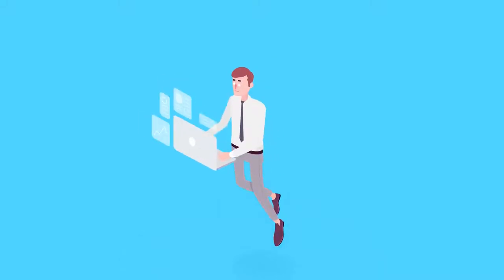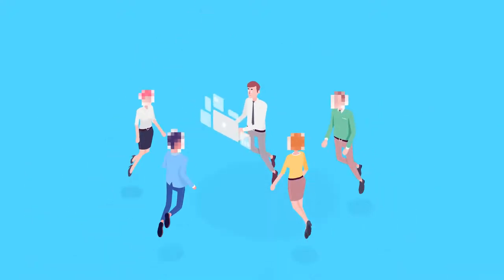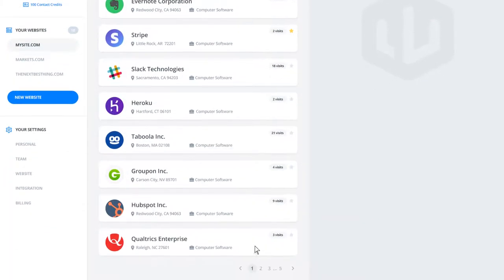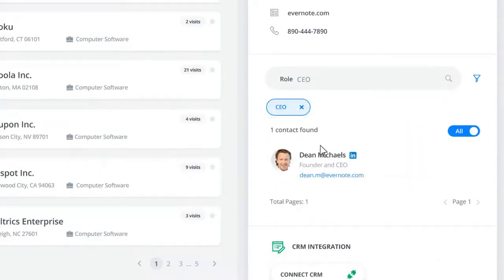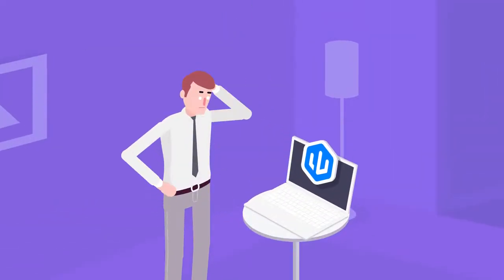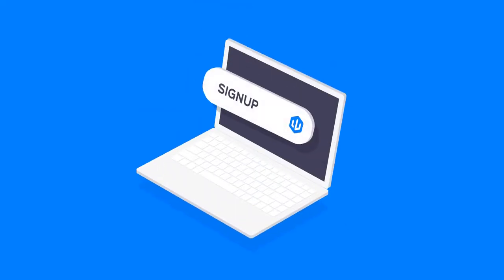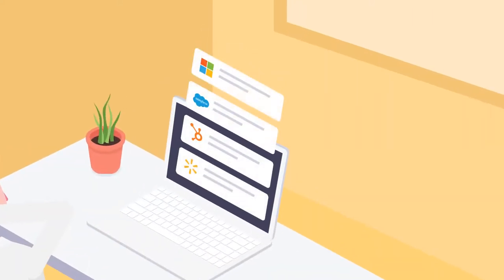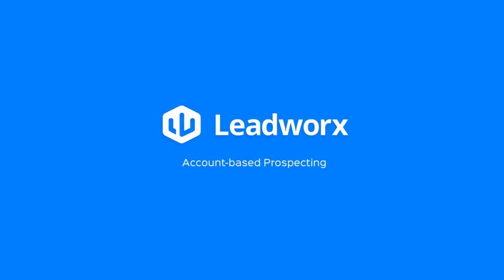Automatically Transform Website Visitors into Warm Leads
Identify unknown visitors and build meaningful connections on your preferred channels, automatically.